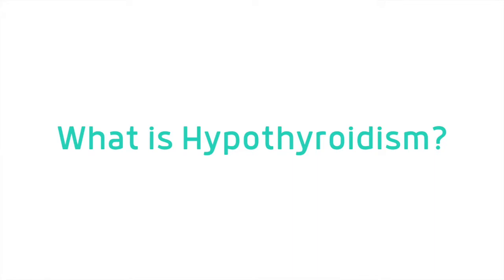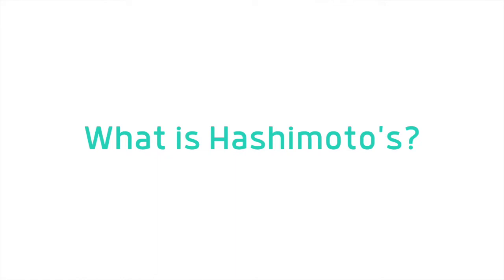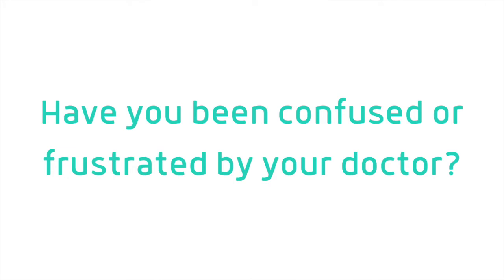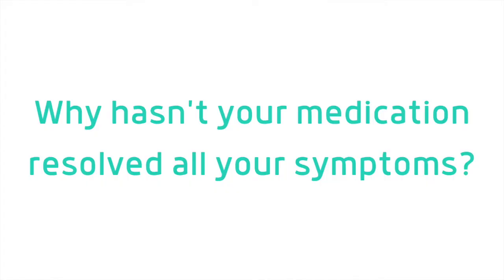Hashimoto's Hypothyroidism: Basics Your Doc Didn't Explain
Hashimoto’s Hypothyroidism: Basics Your Doc Didn’t Explain // Hashimoto’s Hypothyroidism is an autoimmune thyroid disease that most doctors don’t understand. Many doctors will diagnose a patient with hypothyroidism without explaining the cause or checking the right thyroid lab markers to determine if someone has Hashimoto’s. If we can better understand your thyroid condition then we can figure out why the thyroid hormone is low and develop strategies to help your Hashimoto’s naturally.